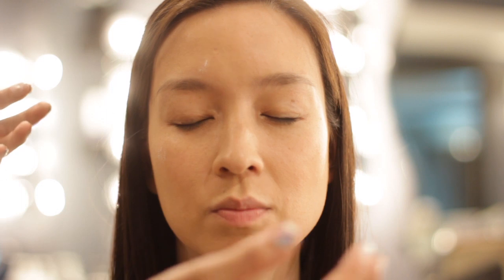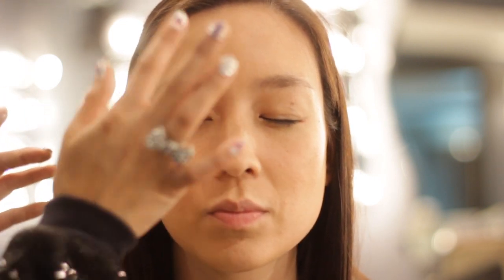How Does Smart Shade Makeup Work? : Various Makeup techniques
Smart shade makeup is typically designed to work in a very particular way. Find out how Smart Shade makeup works with help from a master makeup artist in this free video clip.

Series Description: You always need to take things like your natural features into consideration when picking out what types of makeup to wear and how to wear them. Get tips on Asian makeup techniques with help from a master makeup artist in this free video series.